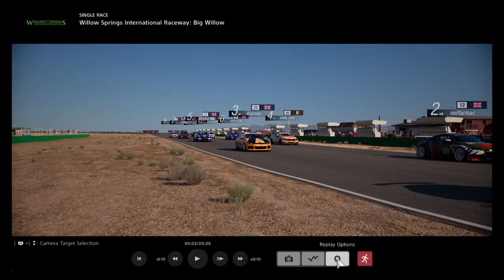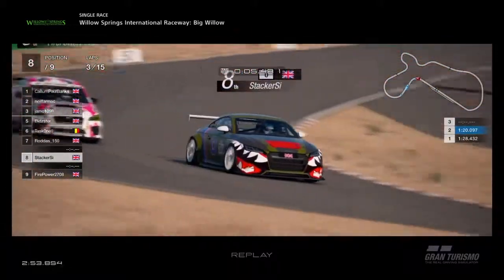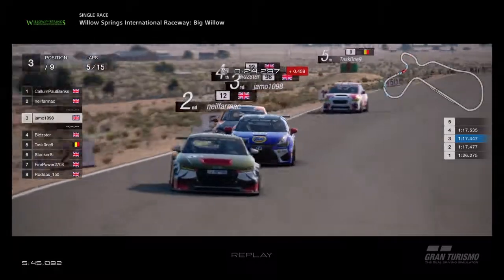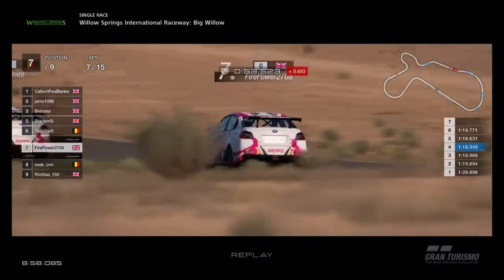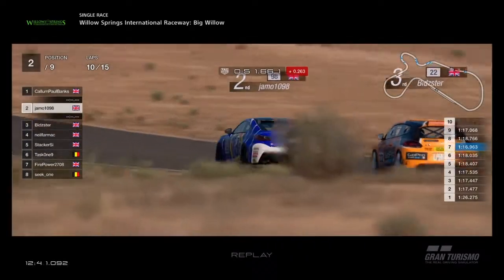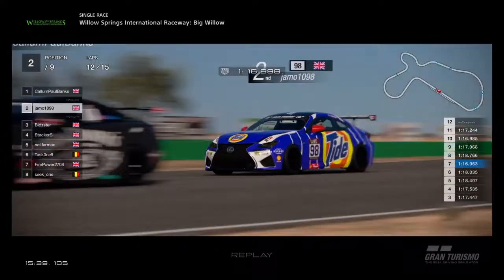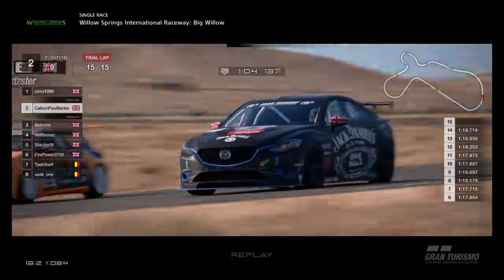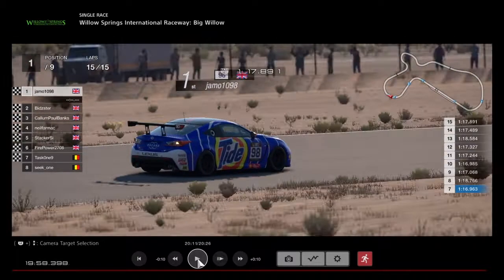GT Sport LPB WTCR Series Round 1 Race 2